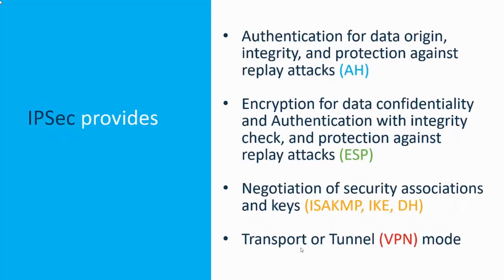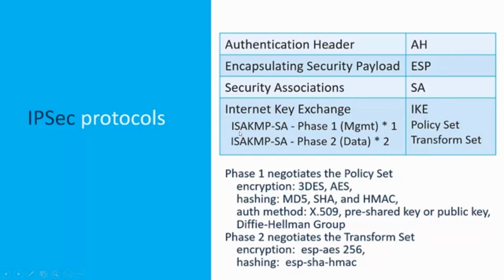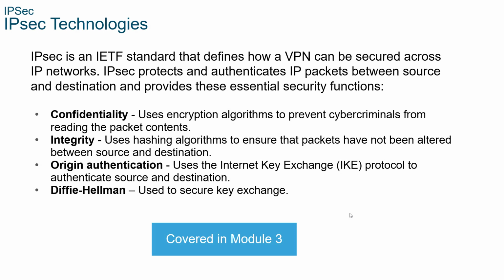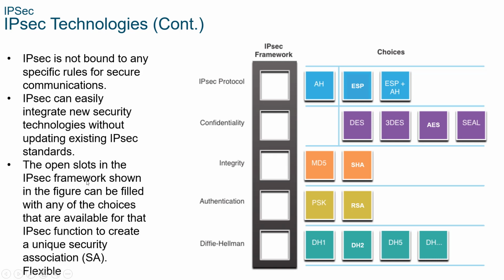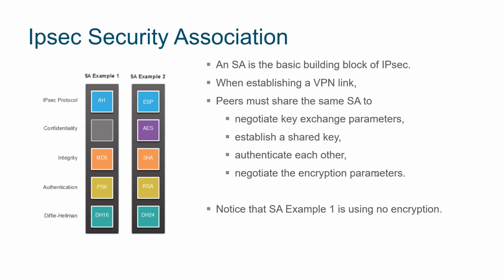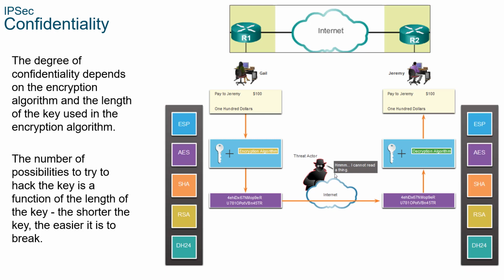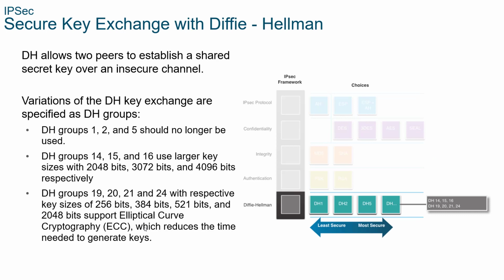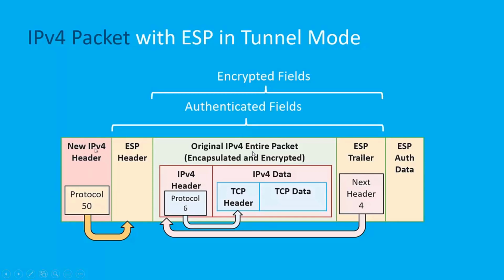CNT160 MOD 8 IPsec